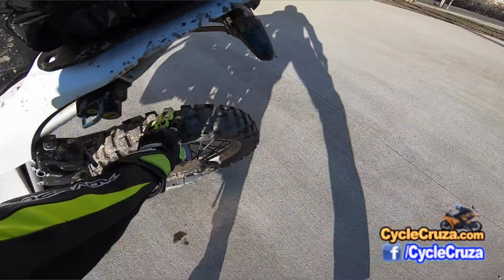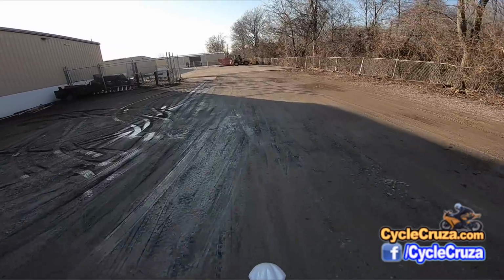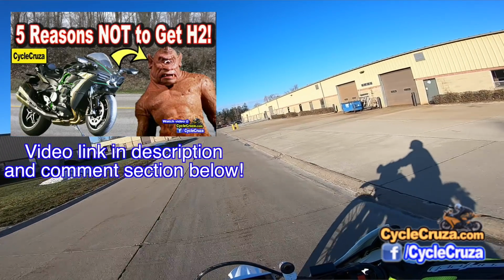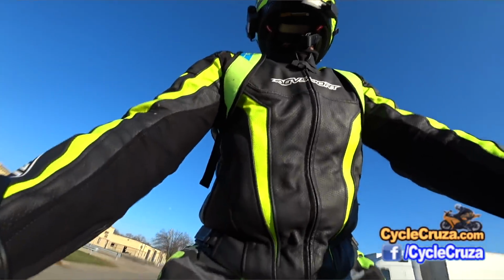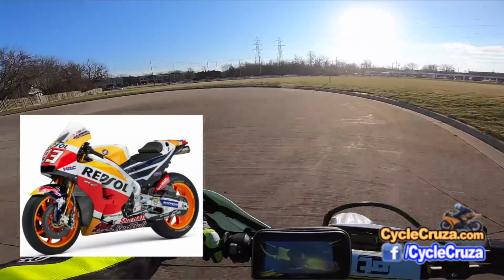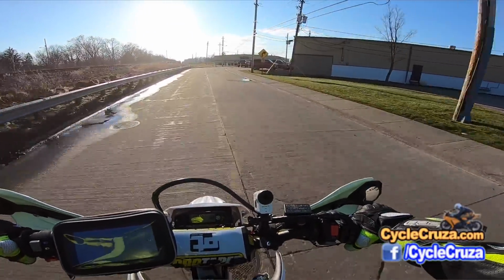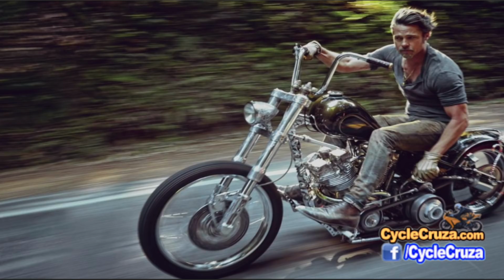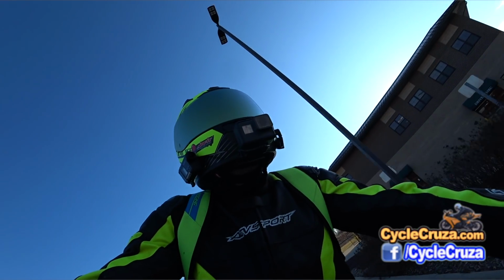5 Motorcycles to Ride BEFORE You DIE | MotoVlog